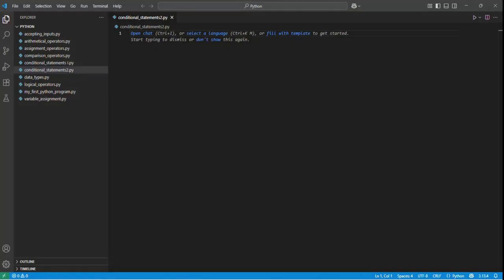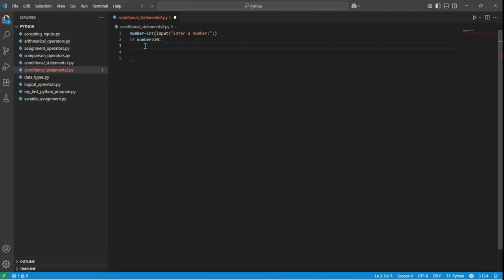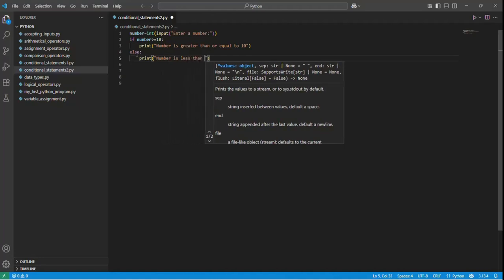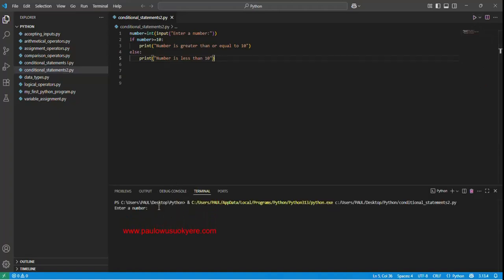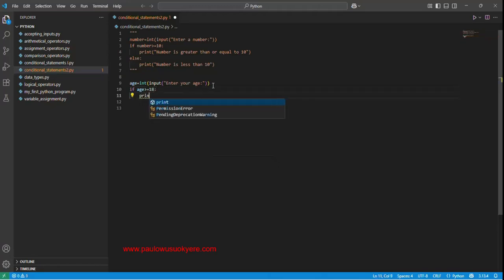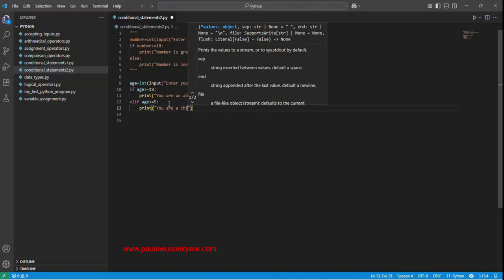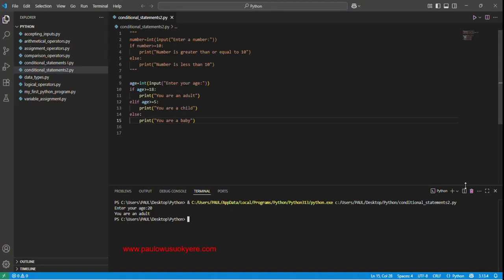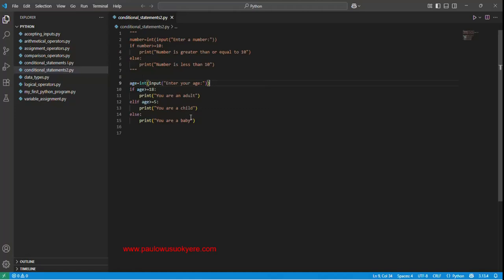Conditional Statements In Python Programming - Part 2